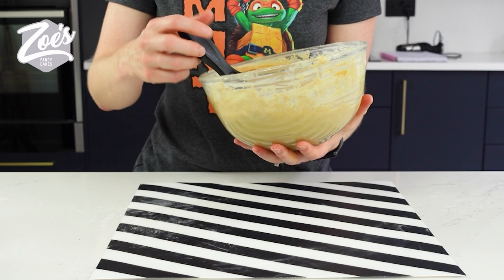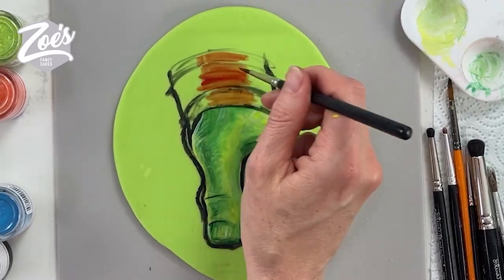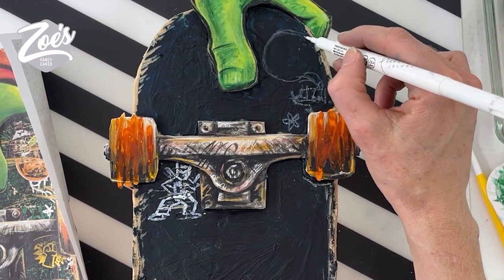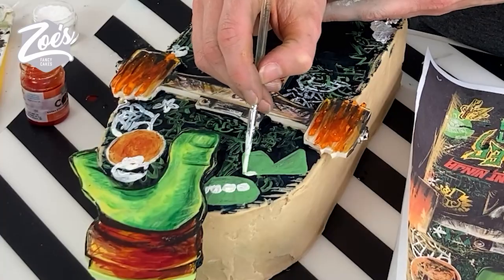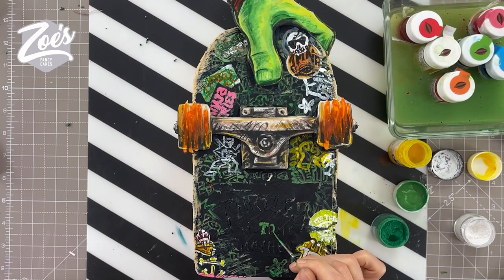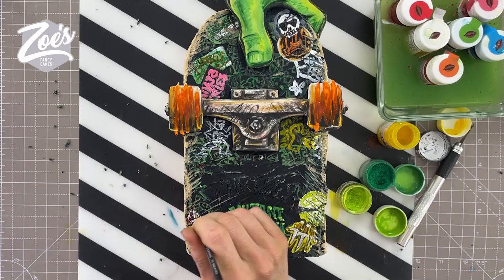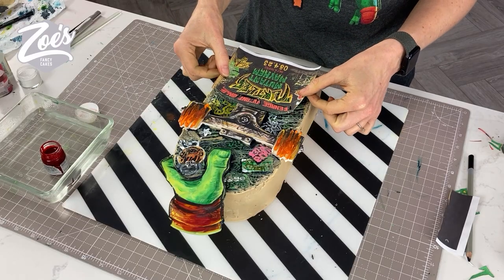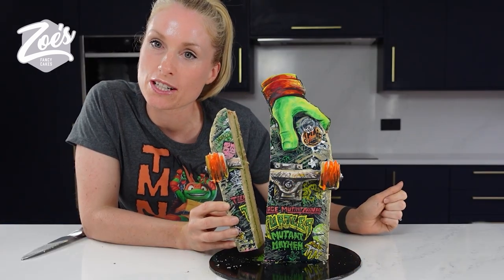Skate and Bake with the Teenage Mutant Ninja Turtles: How to Create a TMNT Skateboard Cake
Cowabunga, dude! You're in for a shell of a time with this Teenage Mutant Ninja Turtles skateboard cake tutorial. Let's get started and create a radical cake that'll have everyone saying "Turtle Power!"

In all seriousness though having seen the film which I thoroughly enjoyed I fell in love with the graphic art style used so thought I would try and recreate this in cake using a mix of edible dusts and Cocoa butter paints 🎂 I hope you enjoy the video and I hope it helps inspire you to try a little bit of cake painting too 😊

YouTube Question of the week - who is your favourite character from the new TMNT movie?

Two 6" by 6" square sponge cakes (or one 12" by 6" cake).
One 6" round sponge cake.
Green Buttercream for sandwiching between your cakes.
Paint Brushes (a variety of sizes needed, make sure you have a couple of fine ones to hand)
Non Toxic Pencil
Cocol Cocoa Butter Paints - Squires Kitchen (green, white, orange, black, red, yellow, blue, purple)